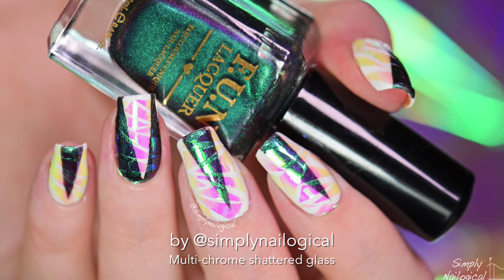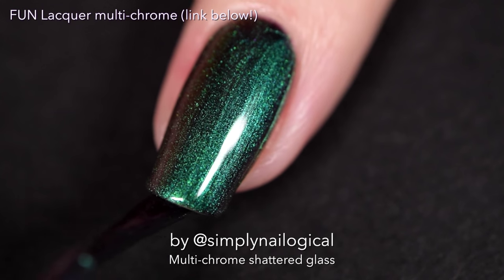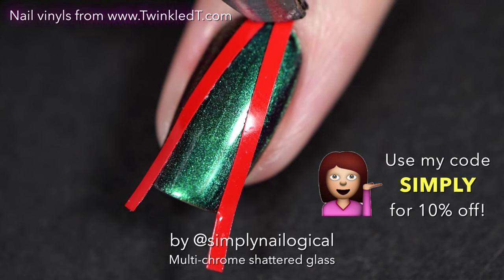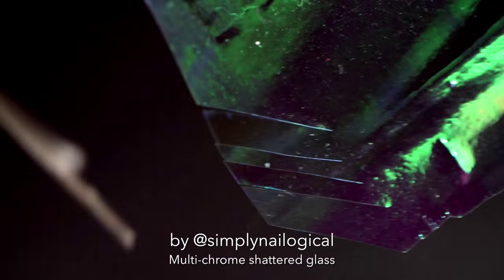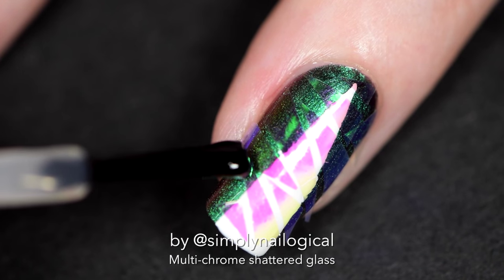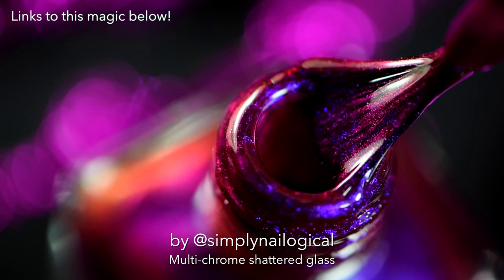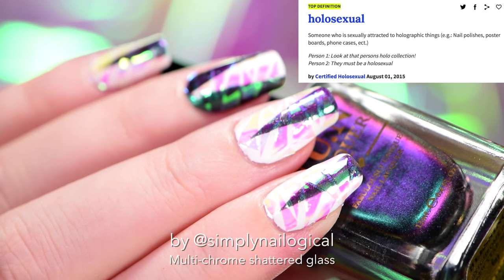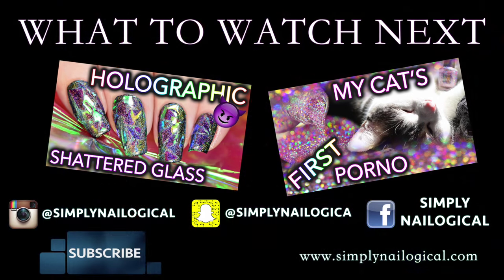White shattered glass with MULTI-CHROME nails!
YOU GUYS WANTED TO SEE UNICORN SKIN ON WHITE SO HERE YOU GO! But because I can't do anything simple, here it is over multi-chrome polish too, lol.

Sigma 17-50mm f/2.8 EX DC OS HSM lens for Nikon

On-camera shotgun mic - Sennheiser MKE 400